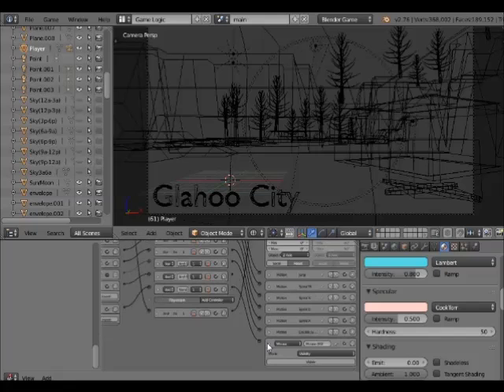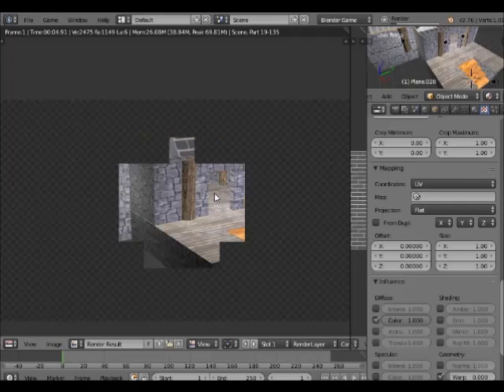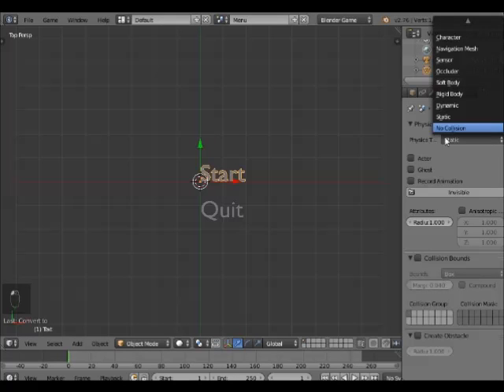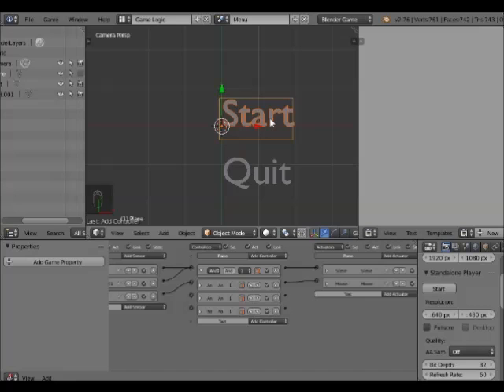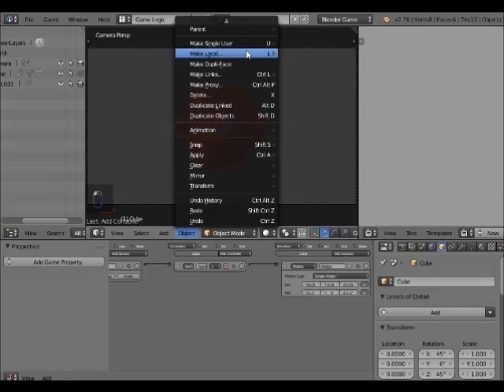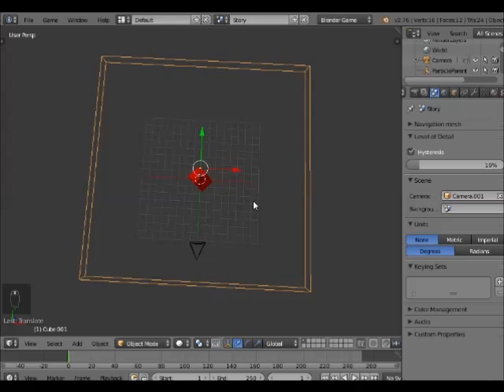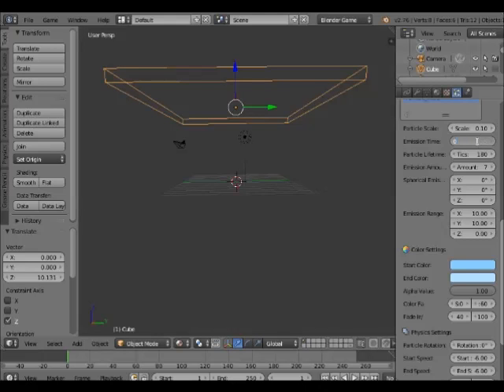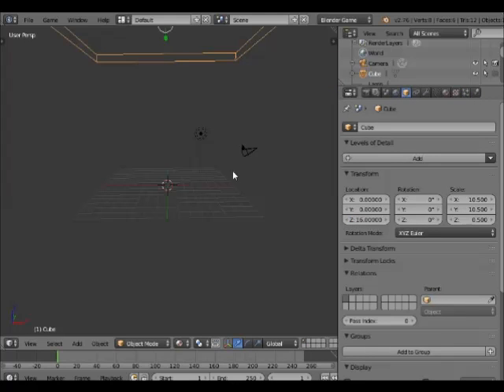Blender Tutorial) Menu,Game Particles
This time I show you how to make a game menu and particles within BGE